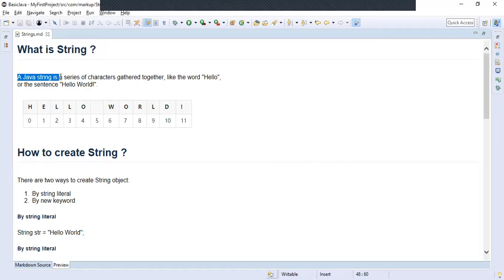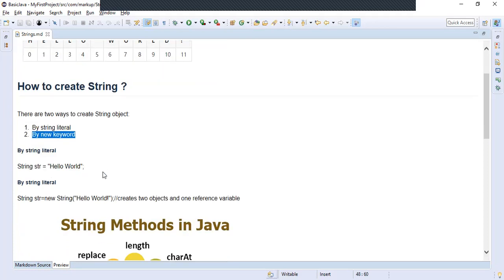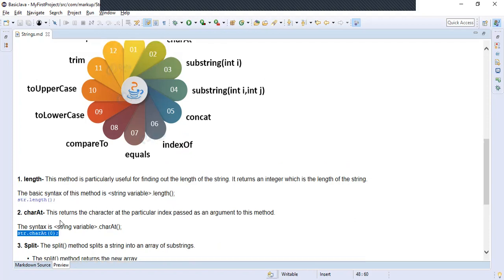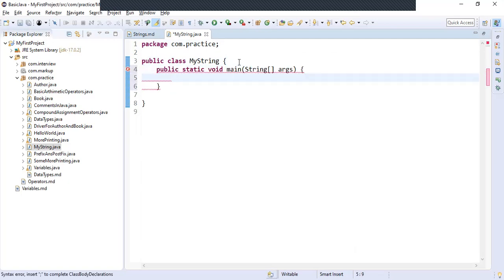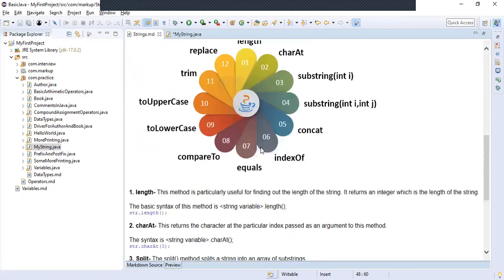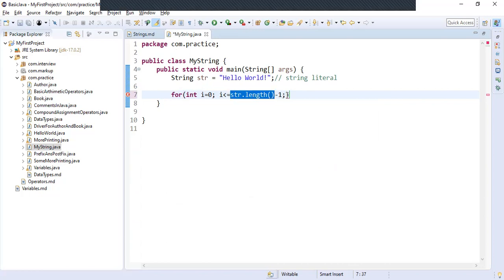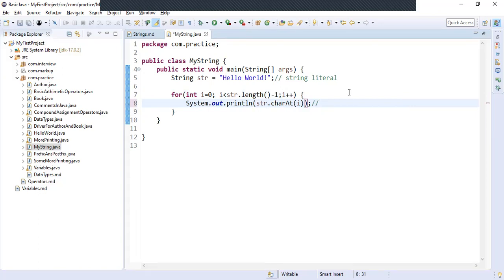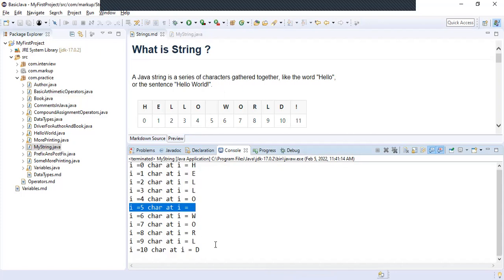9. Strings In Java | Learn Java from beginning